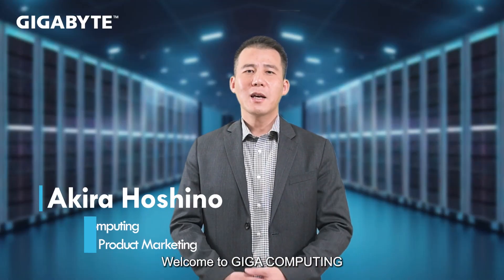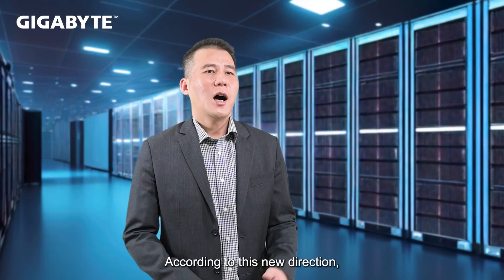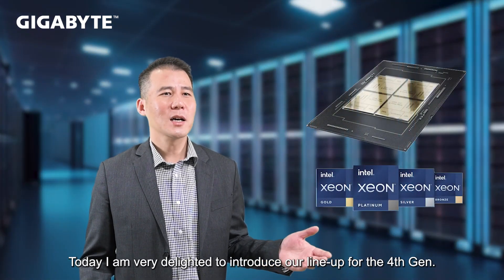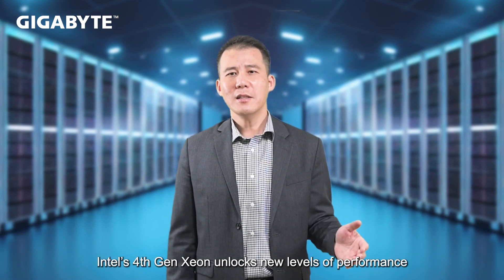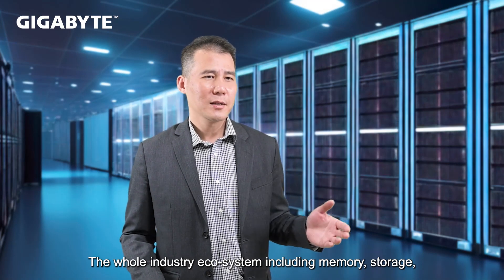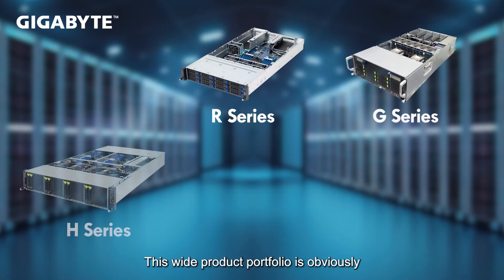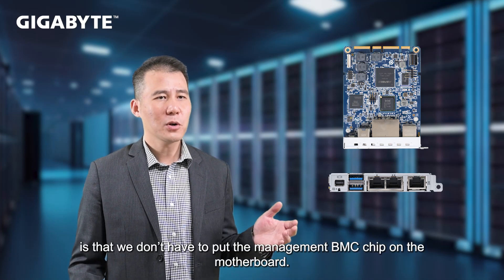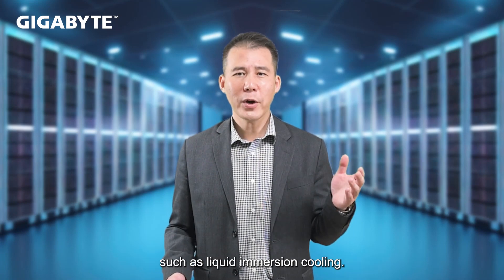Introducing an Innovative Portfolio for 4th Gen Intel Xeon Scalable Platform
Join our veteran product marketing team member, Akira Hoshino, as he provides an overview of our new GIGABYTE products for the 4th Gen Intel ® Xeon ® Scalable processor. With built-in accelerators, the new Xeon CPU offer greater possibilities, in addition to PCIe Gen5 and DDR5 technologies.